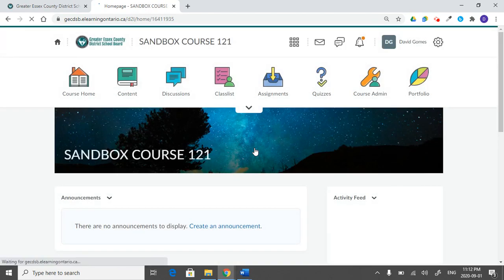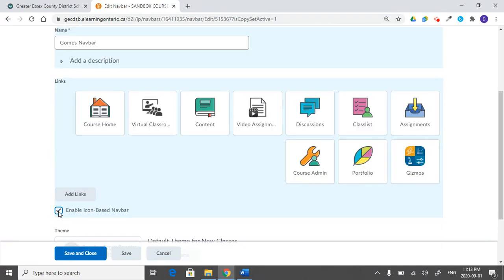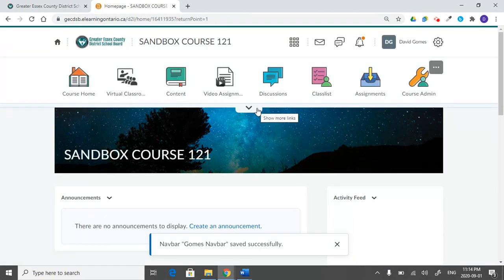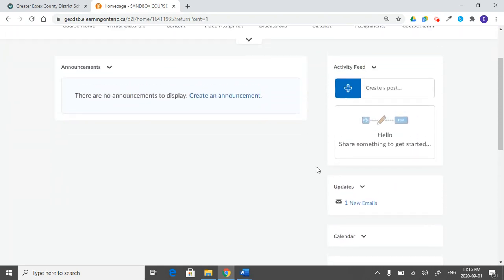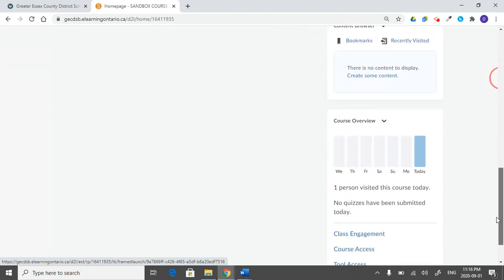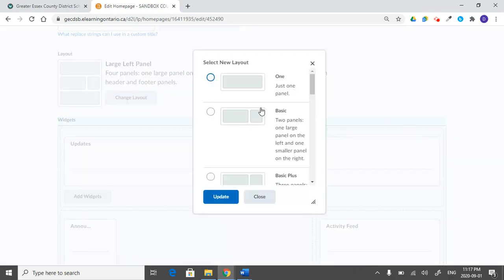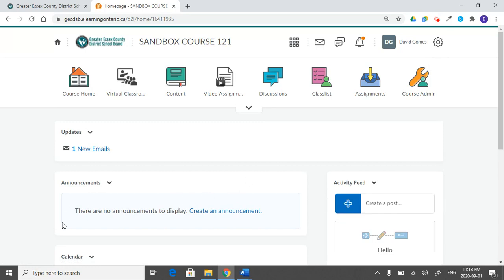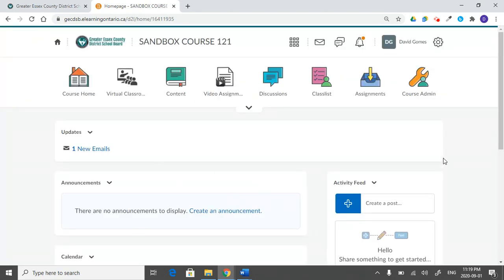Personalizing Your Course in Brightspace